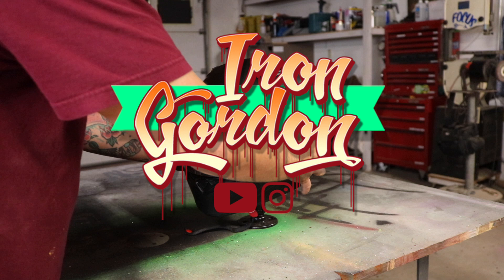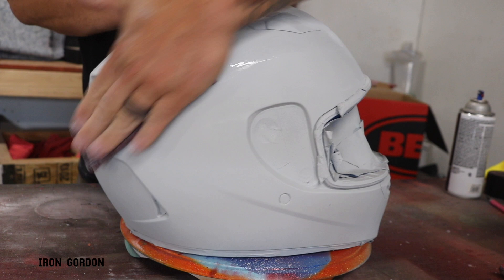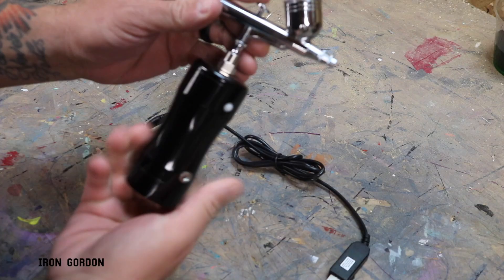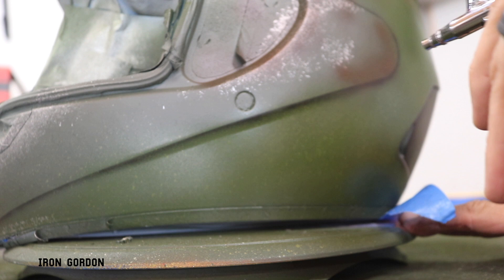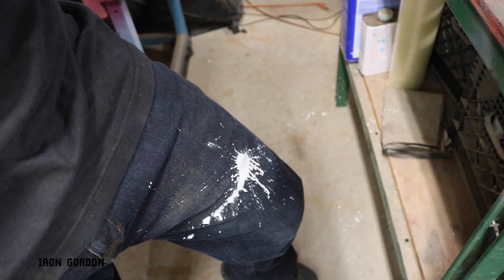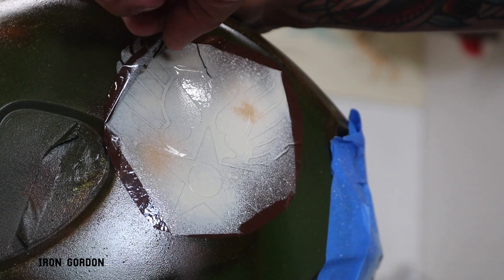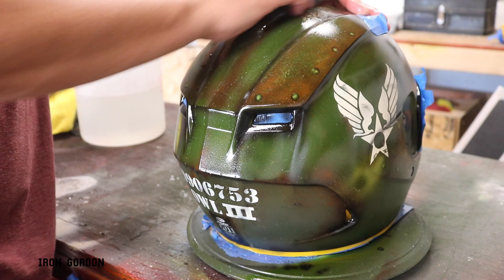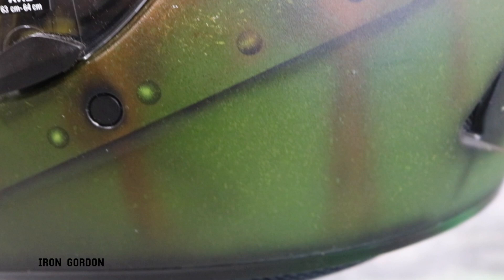How I Spray Paint and Airbrush a WW2 Fighter Plane Inspired Motorcycle Helmet with fake rust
Here's a Bell motorcycle helmet I painted with spray paints and a cheap airbrush I bought off Amazon to look like a weathered WW2 fighter plane with faux rivets and fake rust.
Products I used in this video:

Airbrush paint
2K epoxy primer
2K matte clear
Painters tape
Pinstripe tape
Rust oleum hunt club green
Rust oleum silver
Chip brush
Red scotch brite
Isopropyl Alcohol
400 grit
600 grit
800 grit

Camera Equipment
Canon t6i